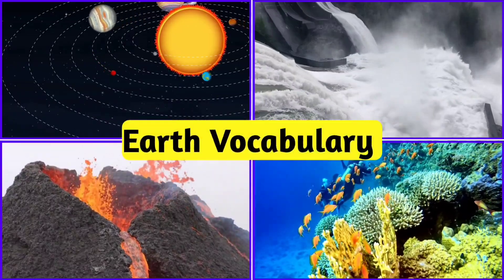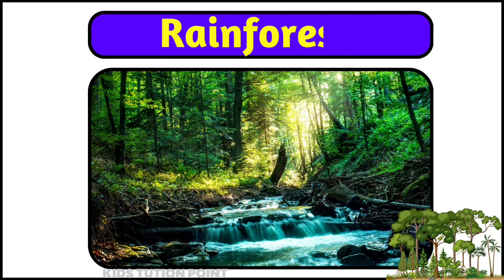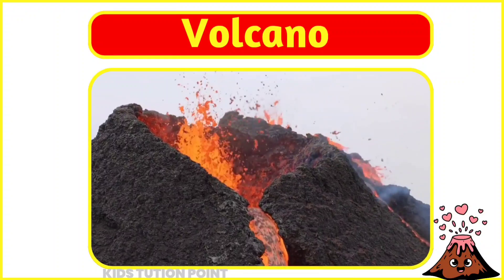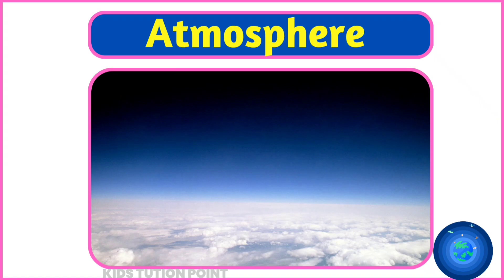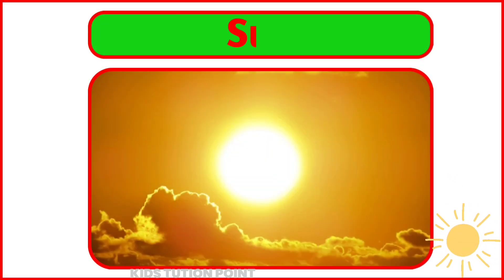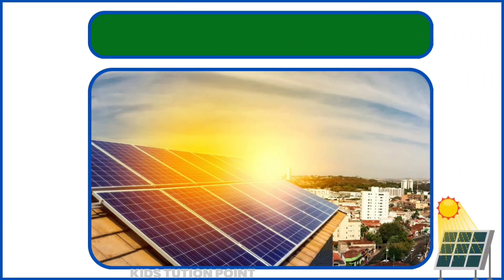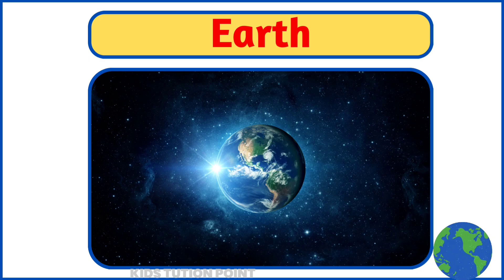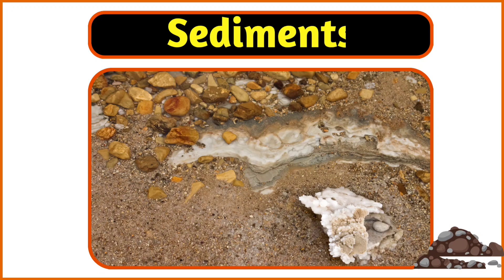Earth Vocabulary | Learn 100 Earth And Nature Related Words You Should know To Speak Like Geologist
Content covered

This video will introduce you to 100 essential Earth and nature-related words used in geology, geography, climate science, and environmental studies. Whether you're a student, teacher, or nature enthusiast, this vocabulary will help you understand and describe our planet like a pro!
Unlock the fascinating world of geology with this video on 100 Earth and nature-related words! Learn key terms about rocks, minerals, landforms, natural disasters, fossils, and more to sound like a real geologist. Whether you're a student, nature lover, or just curious about the Earth, this video will expand your vocabulary and knowledge.

🌍 Topics Covered:
✔️ Geology & Earth Structure
✔️ Rocks & Minerals
✔️ Landforms & Water Bodies
✔️ Weather & Climate
✔️ Natural Disasters
✔️ Fossils & Evolution
✔️ Environmental Science

🎥 Watch Now and Explore the Wonders of Earth!